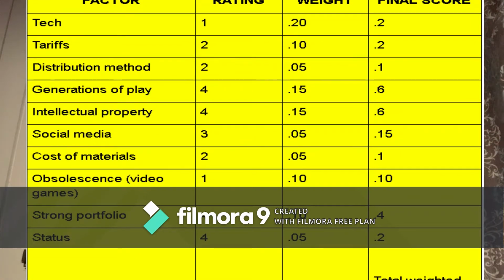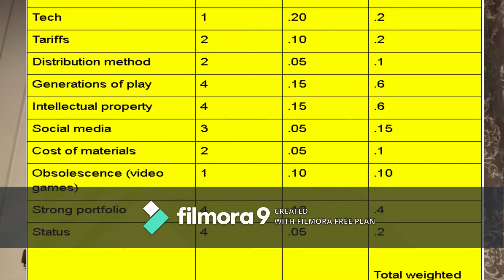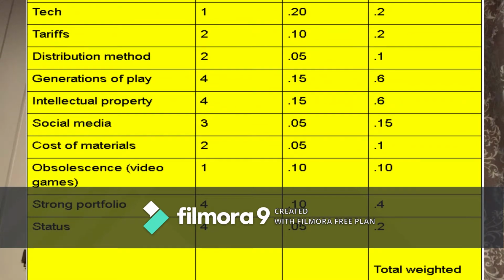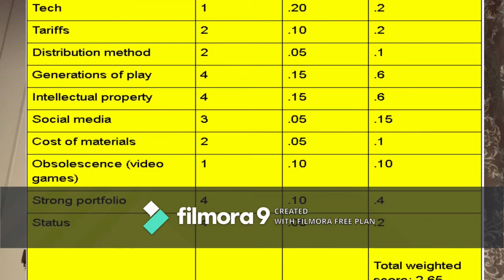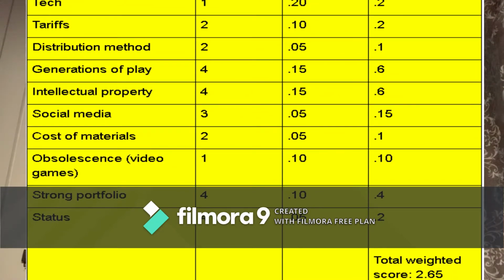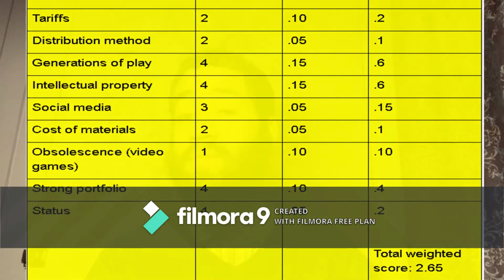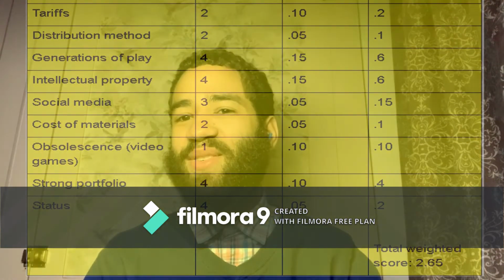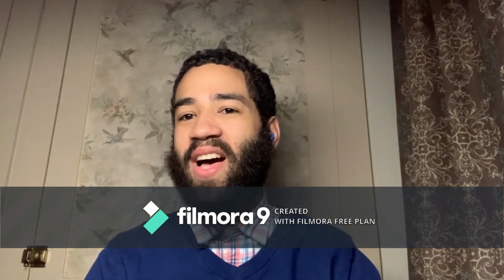Hasbro External Factor Analysis